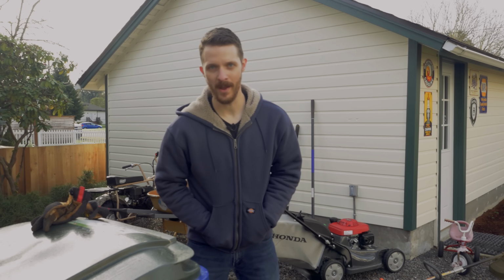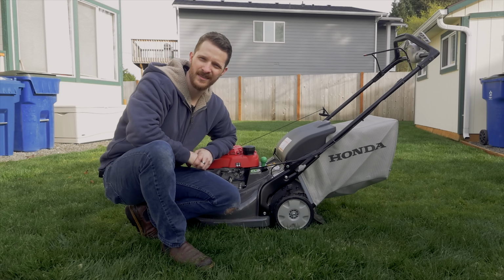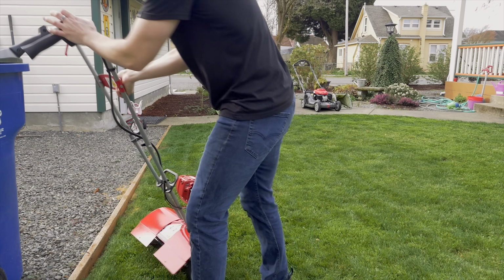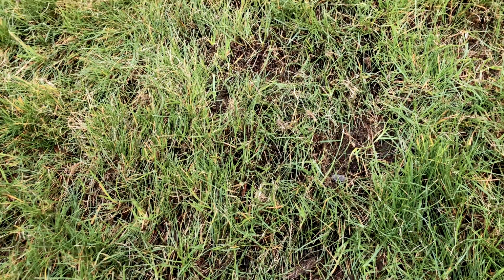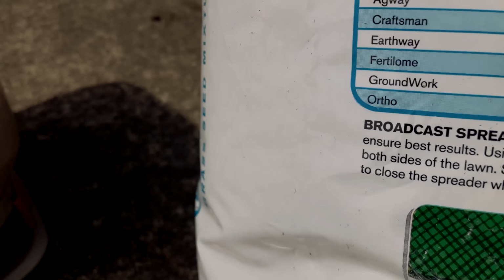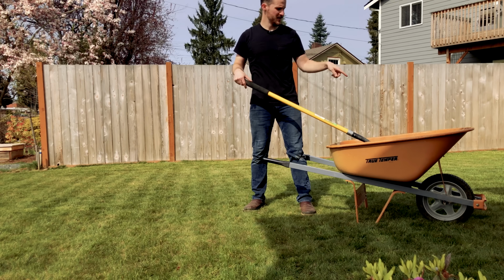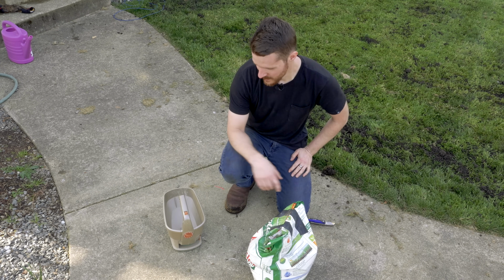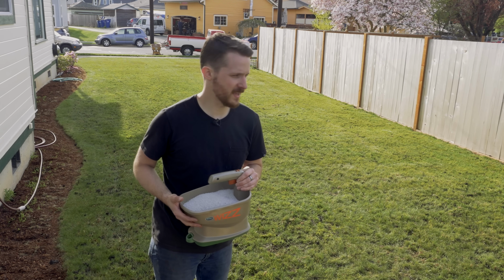Best Yard in Town! Spring Lawn Care | Dethatching, Aeration, Overseeding, Fertilizing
And here's my latest lawn care video with all I've learned since doing the first 2

Happy Spring Everyone!  Today I show you what I do each spring to have a nice green lawn.  I cover tips on mowing, dethatching, aerating, seeding, overdressing and fertilizing your yard.

I also go over using a Mantis Mini-Tiller 7268 in doing some of these tasks.  It's small, but has a Honda 4 stroke engine and did a great job.  Amazon doesn't have this exact tiller, but this one is pretty close for the same price I paid